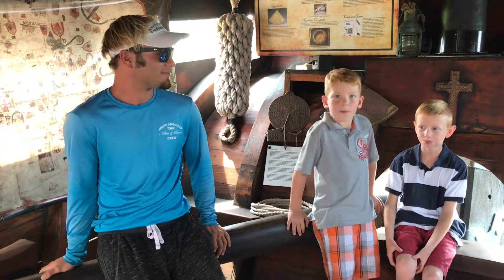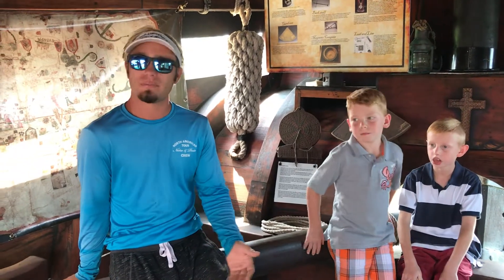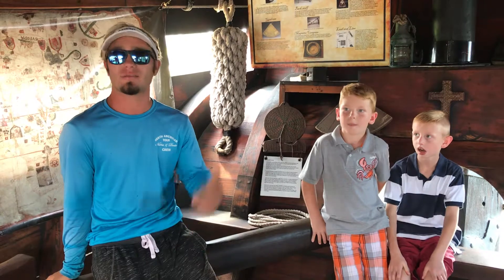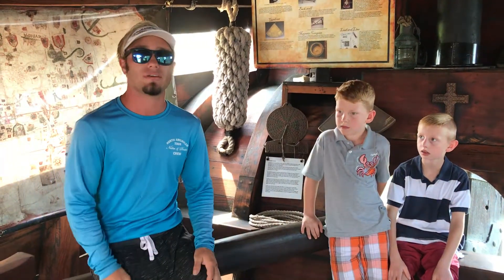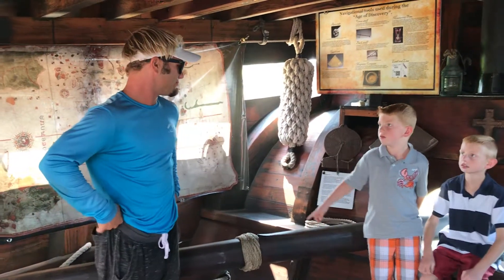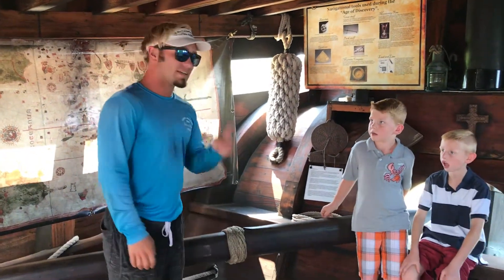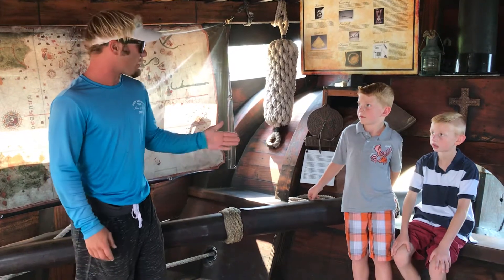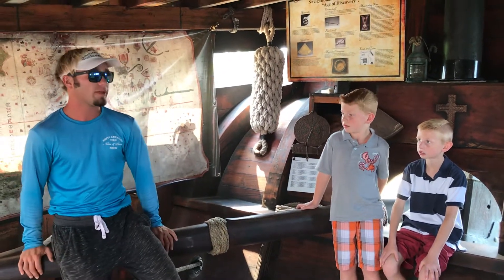We’re on the Pinta!